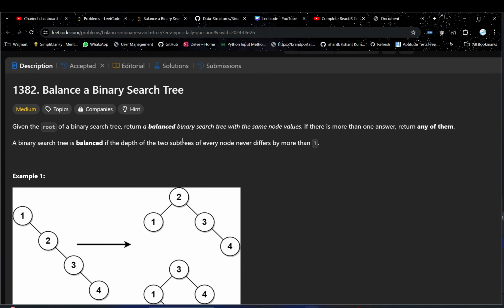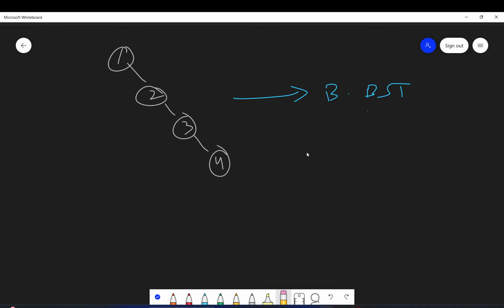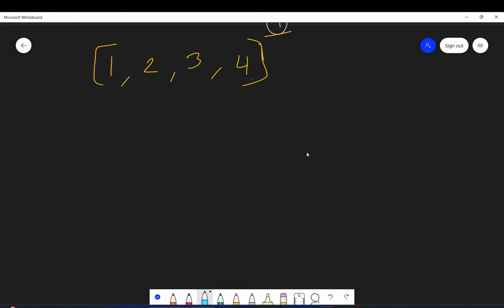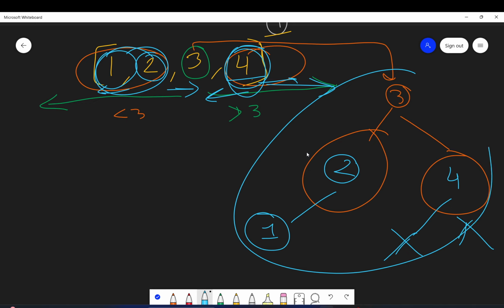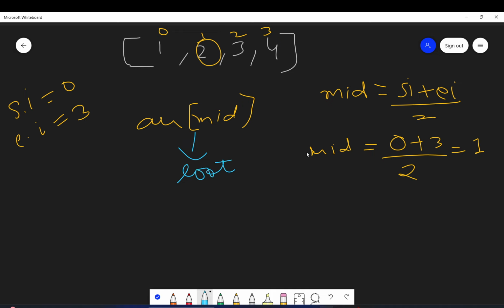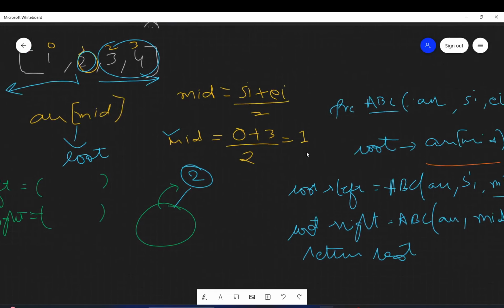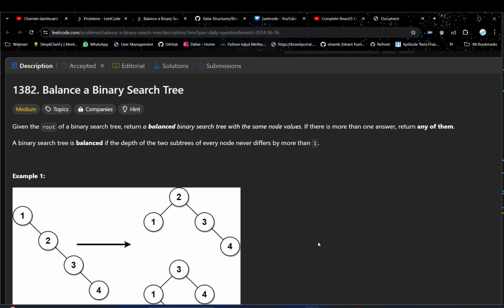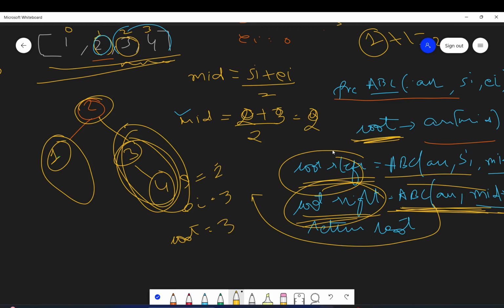Balance a Binary Search Tree | Leetcode 1382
Timestamps:
Problem discussion: 00:00
Approach and dry run: 01:50
code explanation: 13:30

Balance a Binary Search Tree solution
Balance a Binary Search Tree Leetcode
Balance a Binary Search Tree C++
Balance a Binary Search Tree Java
Balance a Binary Search Tree Python